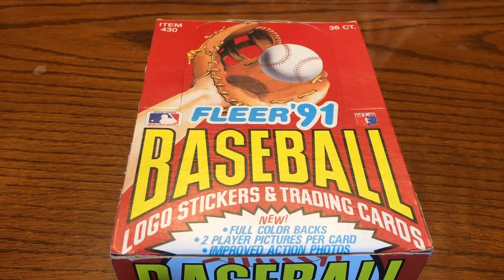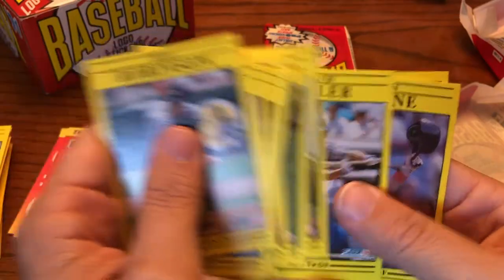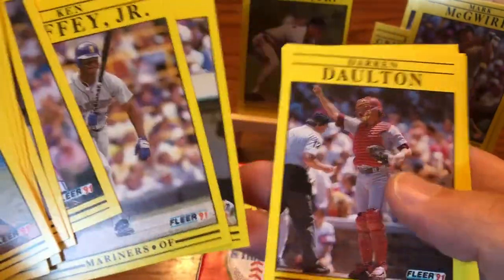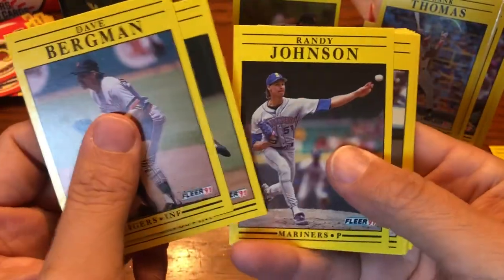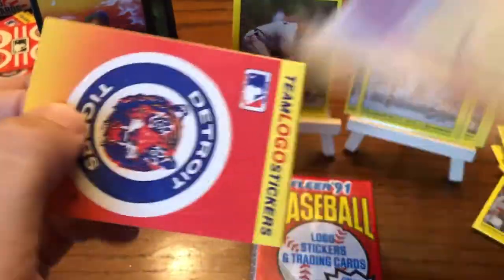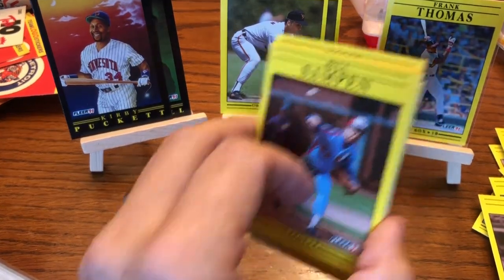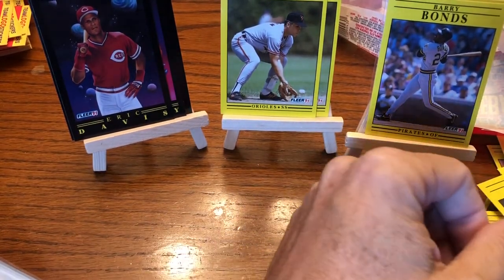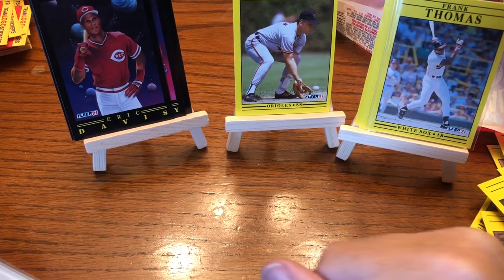1991 COLLECTION - 91 FLEER SENT IN BY THE PAST IS ALIVE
Today I started my 1991 breaks with a box of the famous yellow Fleer cards sent in by the Jon from the The Past is Alive. Although many collectors do not like this set it still has many stars, Hall of Famers, and a beautiful insert set. I hope you enjoy the cards!!

All of these cards that I do not keep are being donated to a local kid that asked me if i had any extra cards that he could have. Since these were donated to me I decided to pay it forward to him. I will continue with my comments giveaway in my next video.